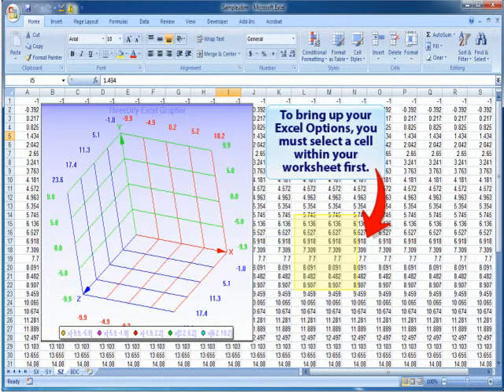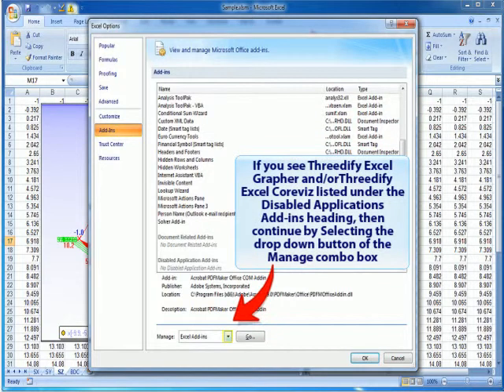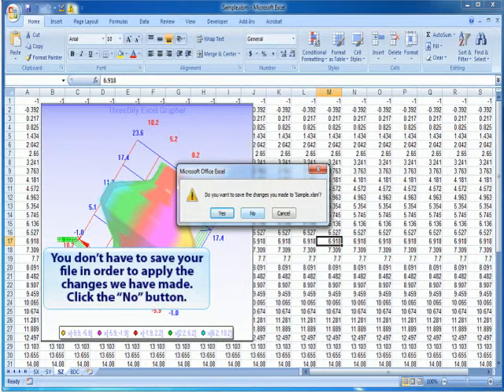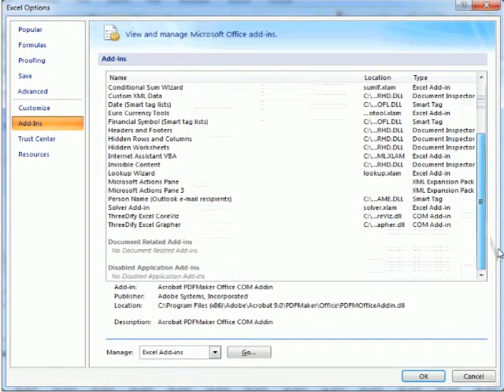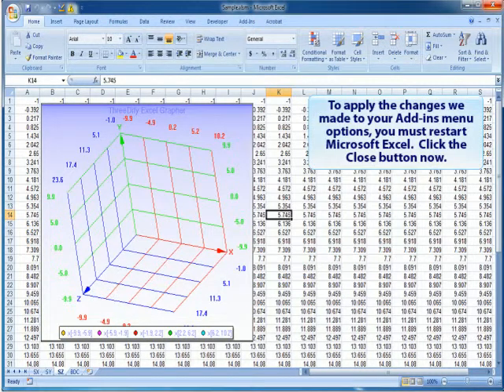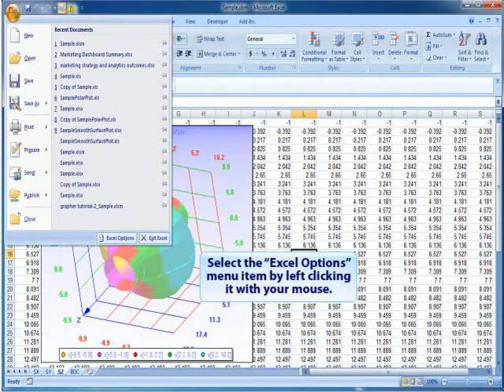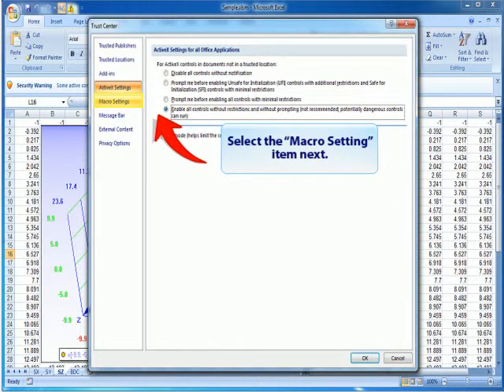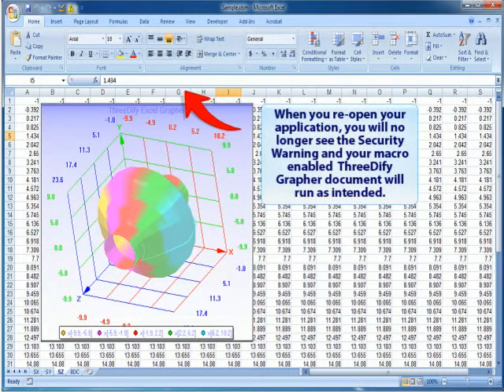ThreeDify Excel Troubleshooting Guide: a Guide to Re-enable Your Add-ins and Macros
In this tutorial, we will show you how to enable disabled or inactive add-ins and macros within Microsoft Excel 2007.  To download our fully interactive version of this tutorial, please visit our